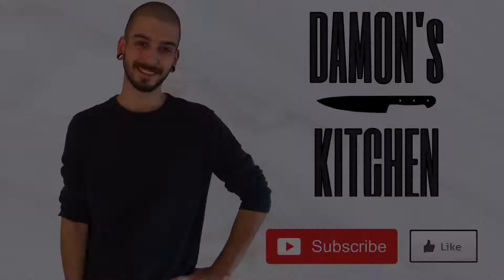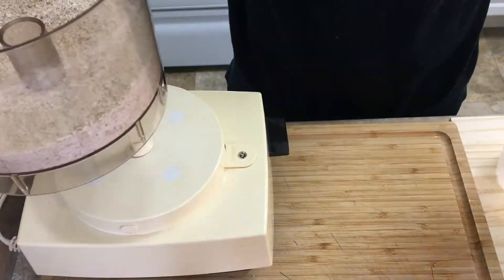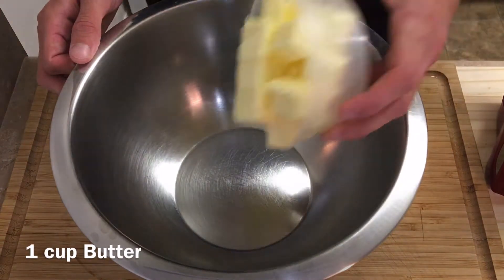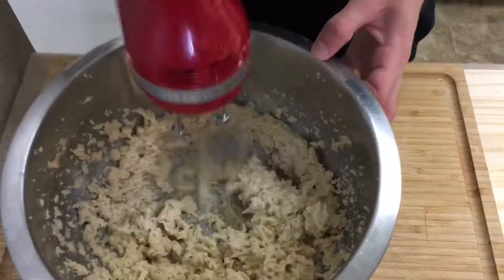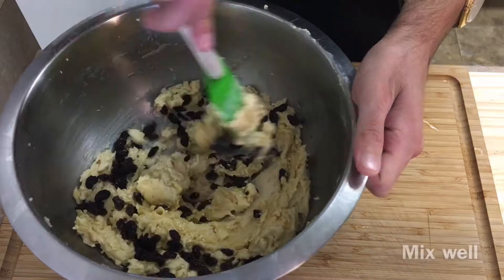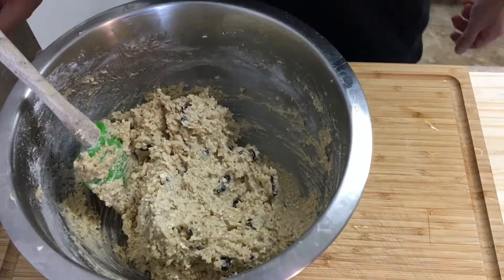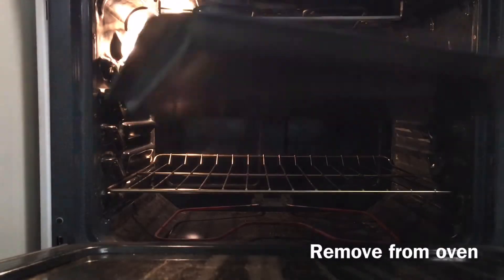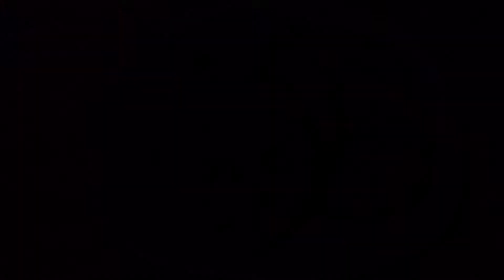How To Make Rum Raisin Oatmeal Cookies | Damon’s Kitchen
Chef Damon teaches you how to make a delicious variation on the classic oatmeal raisin cookie, with the addition of dark rum.

Ingredients:
2 cups Oats
1 cup Flour
1 cup Butter
1 cup Brown Sugar
2 large Eggs
1/2 cup Sugar
1/2 cup Raisins
3 tablespoons Dark Rum
1 teaspoon Baking Soda
1/2 teaspoon Cinnamon
1/2 teaspoon Vanilla extract

The goal of this channel is to make you a better cook! Follow along as I teach you some of my favourite recipes, and some important cooking skills.